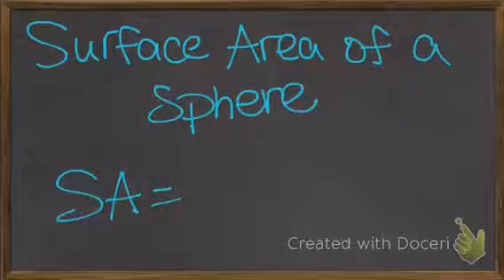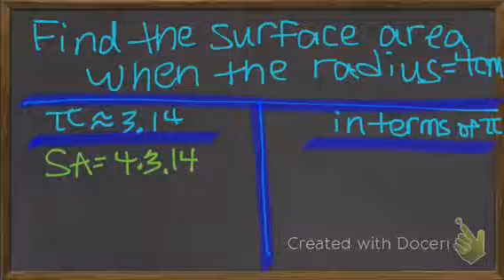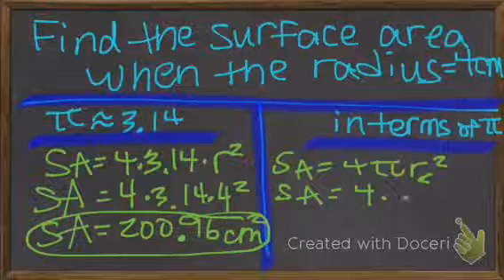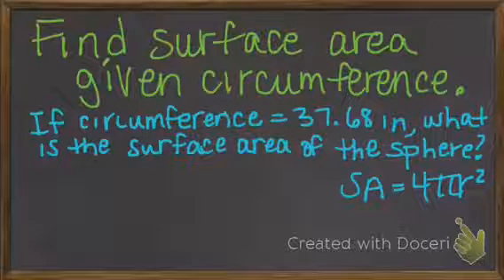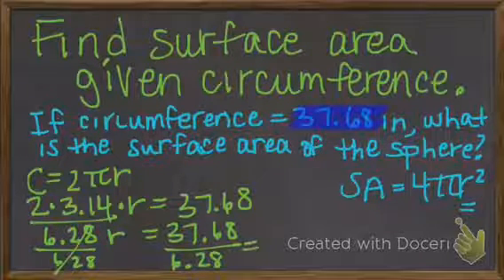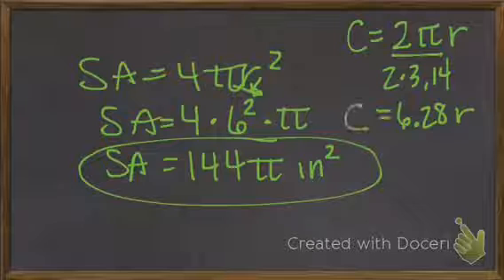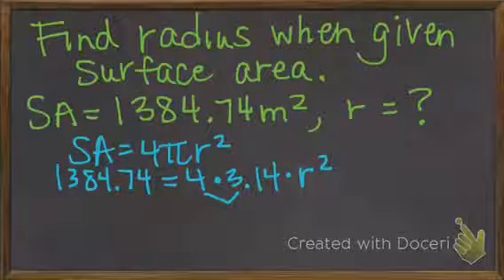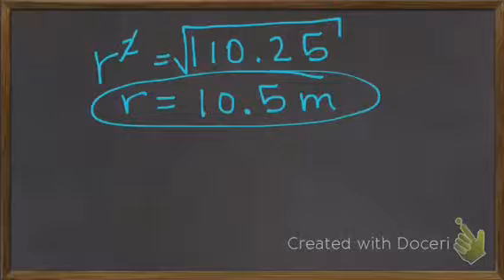Surface Area of a Sphere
Find surface area of a sphere when given the radius or circumference